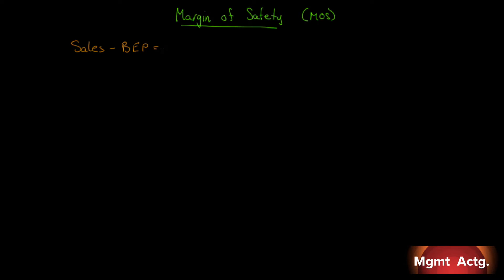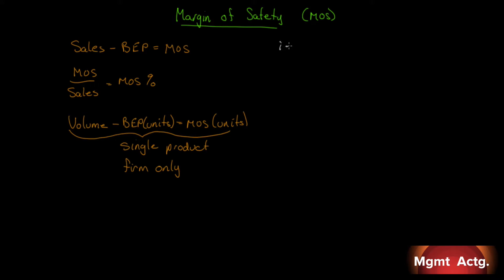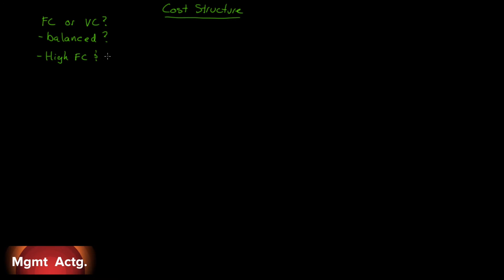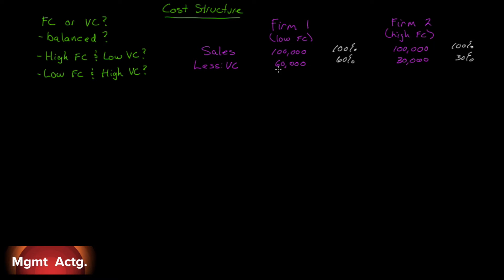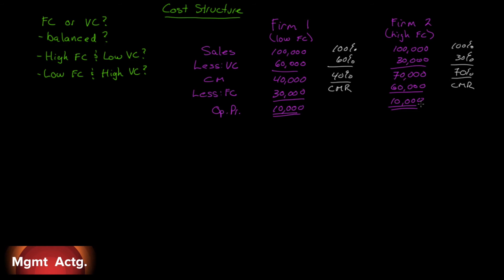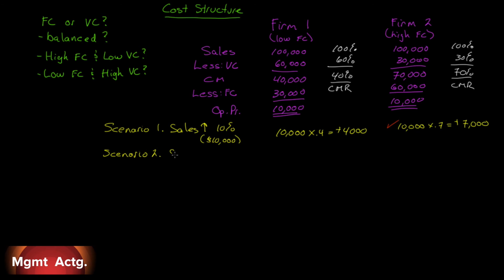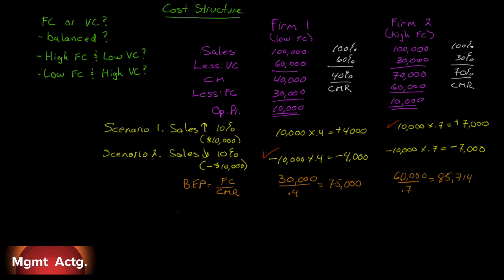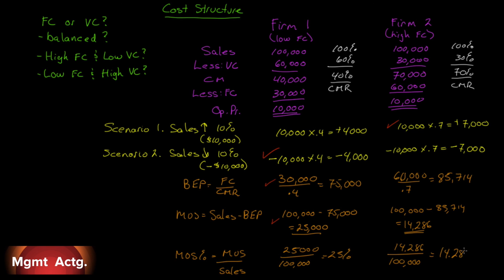26. Managerial Accounting Ch4 Pt4: Margin of Safety - Degree of Operating Leverage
Learning Objectives covered:
Compute the margin of safety and explain its significance

Explain cost structure, compute the degree of operating leverage at a particular level of sales, and explain how operating leverage can be used to predict changes in operating income.

Text used:
Managerial Accounting
Tenth edition
Garrison et al.
Publisher: McGrawHill